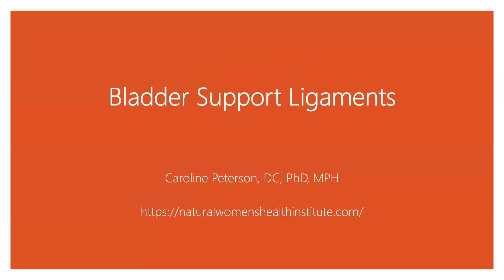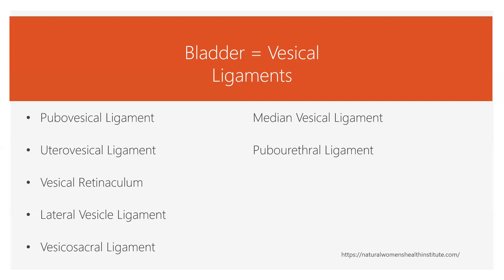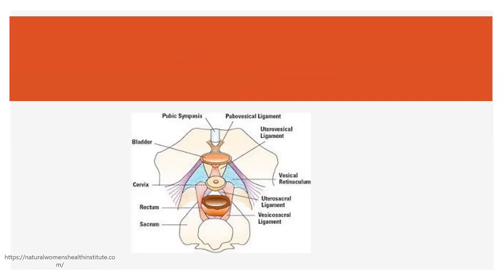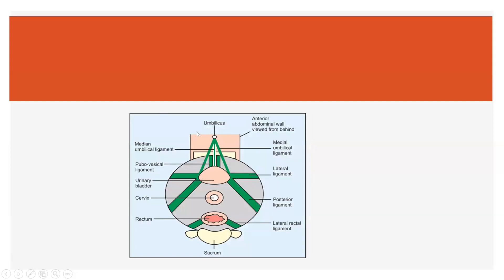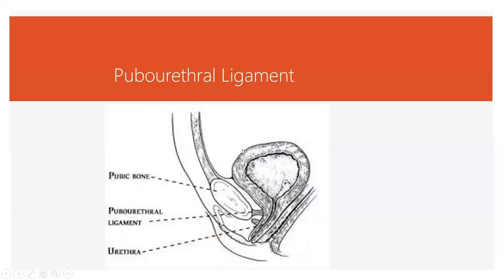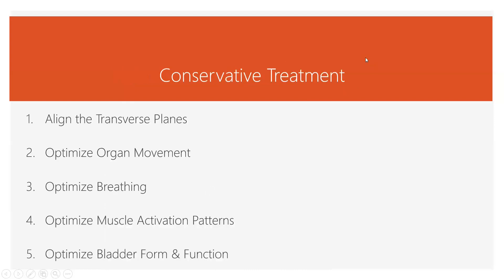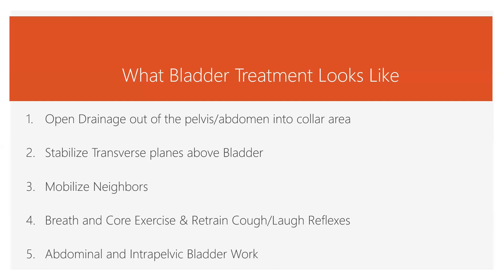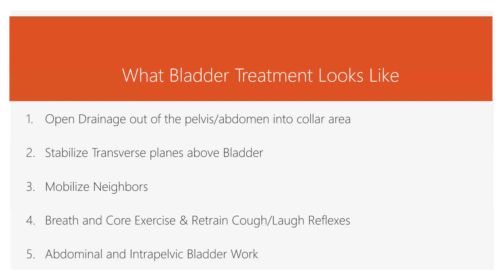Bladder Problems Treated With Hands-On Treatment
This video reviews the ligaments that help to stabilize the bladder.
I also discuss my approach to treating bladder problems conservatively.

We offer healing vacations in Sarasota, FL and online or in-person clinical care, classes, and retreats